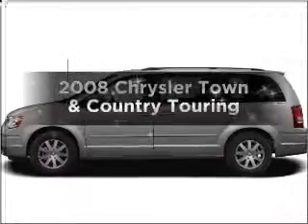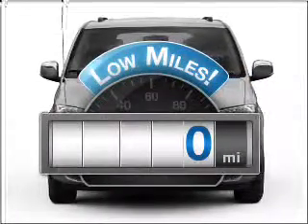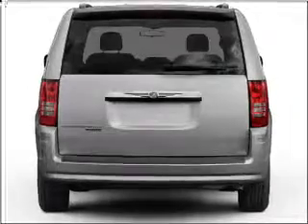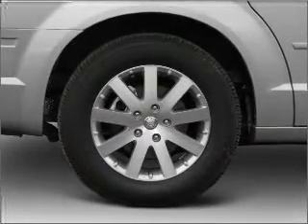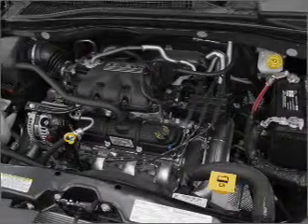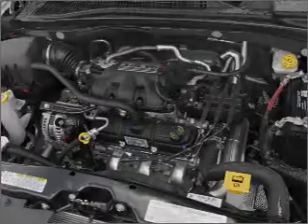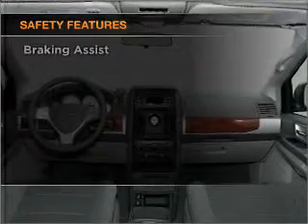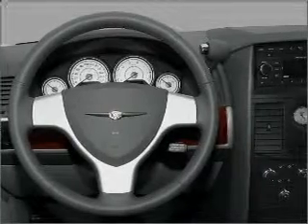2008 Chrysler Town & Country - Reading PA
Year: 2008
Make: Chrysler
Model: Town & Country
Trim: Touring
Engine: 3.8 liter 6 cylinder 12 valve
Transmission: Automatic
Color: Blue
Mileage: 0
Address:
815 Lancaster Avenue